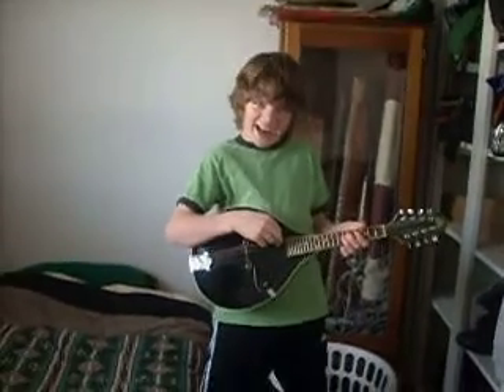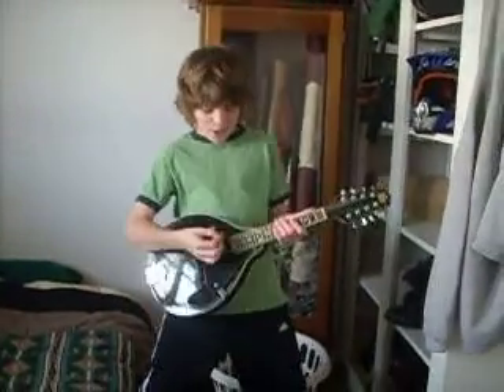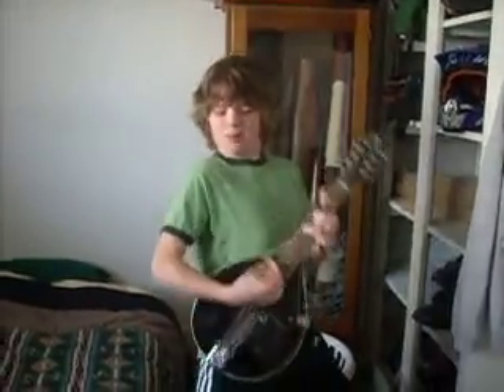Larry's Mandolin Lessons: Part One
Larry teaches us how to play mandolin (to be continued)

season: 1
episode: 1